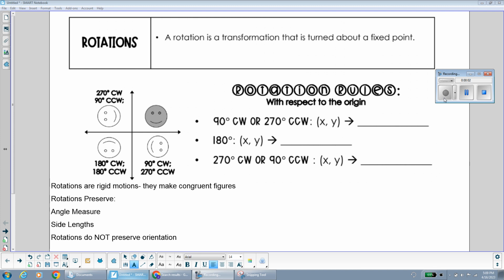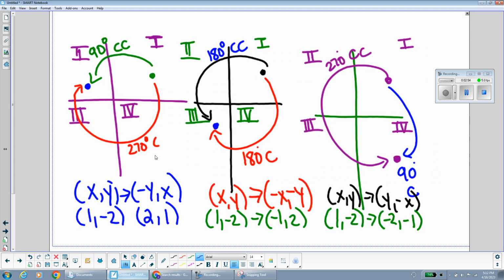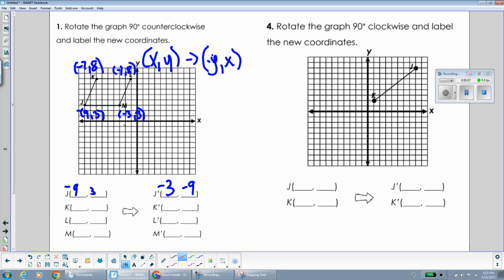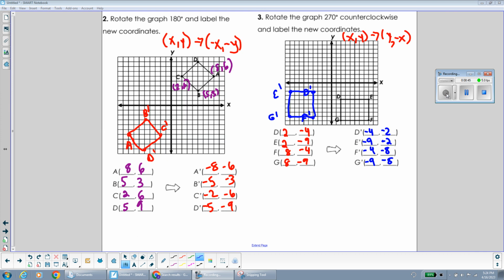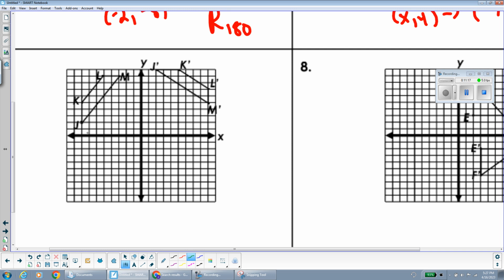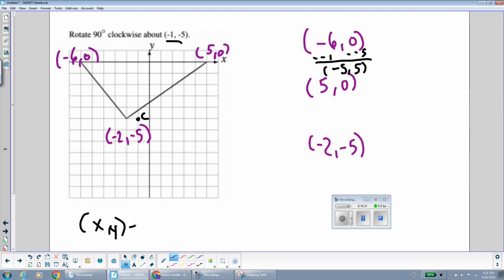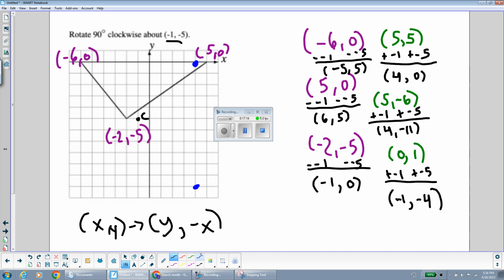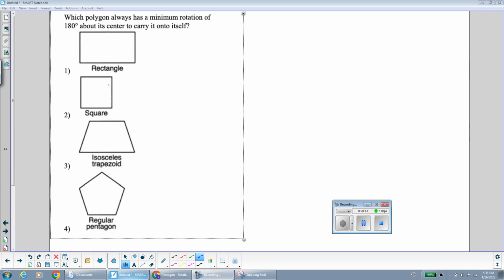Weekly Recap Video Rotations and Rotational Symmetry